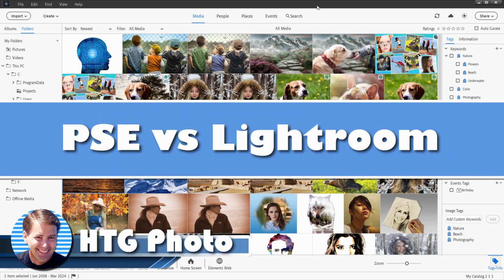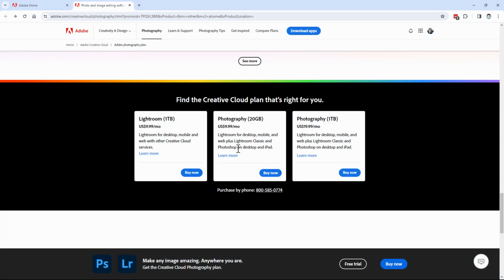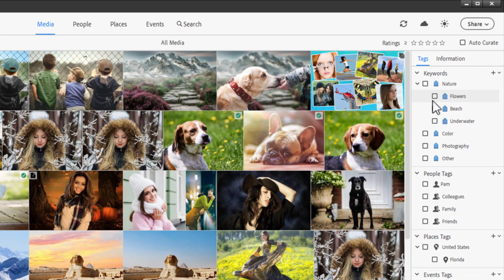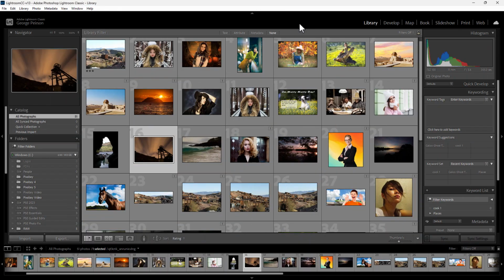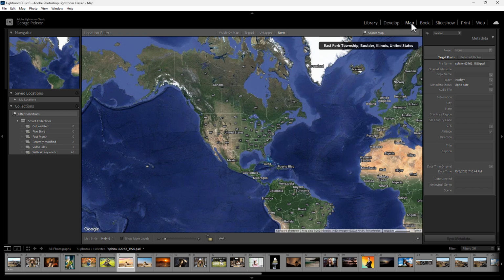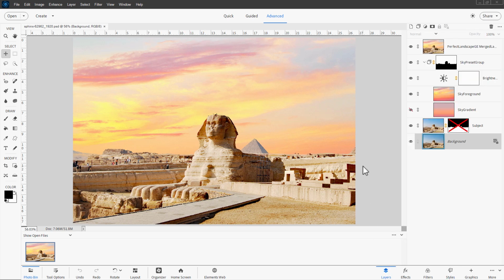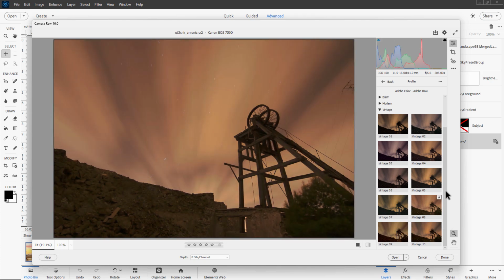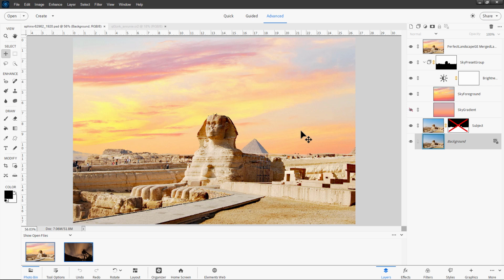Photoshop ELEMENTS vs LIGHTROOM Review Comparison of 2 Adobe Programs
Photoshop Elements 2024 vs Lightroom 2024. I show you the differences between Adobe Photoshop Elements and Adobe Lightroom.  In this review I look at Adobe Lightroom Classic CC, which is the desktop version of Lightroom and compare it to Adobe Photoshop Elements. Adobe Lightroom is a great photo editing program but you can get similar results from Photoshop Elements. In this video I show you how.